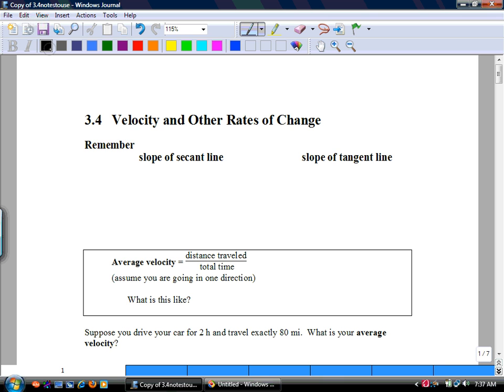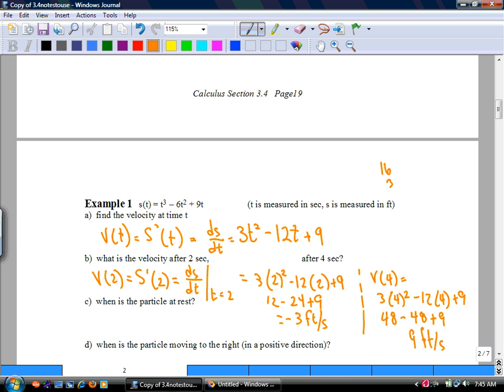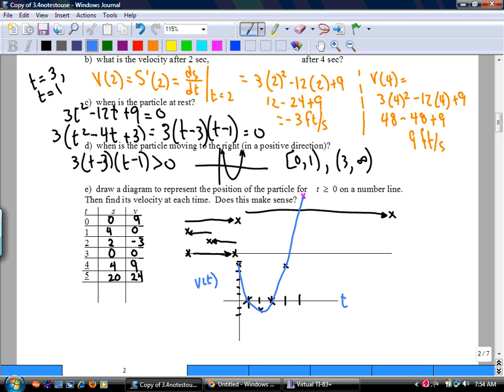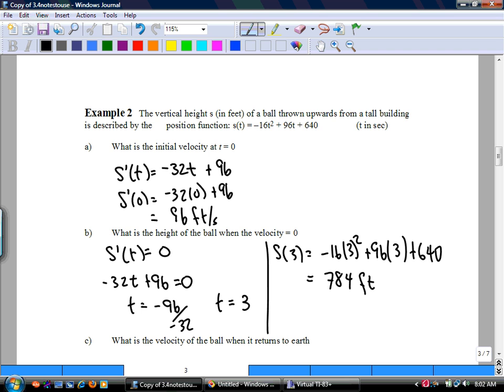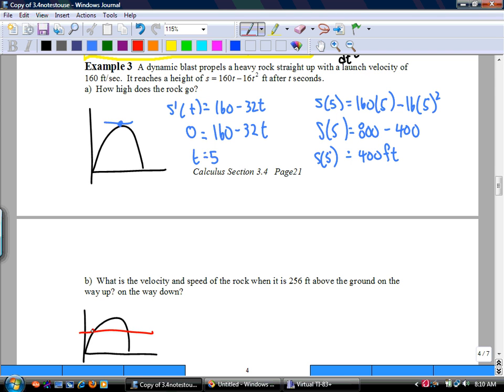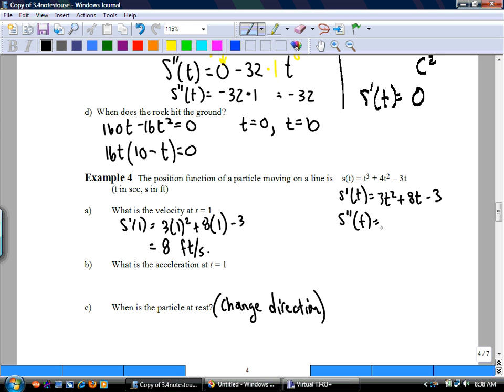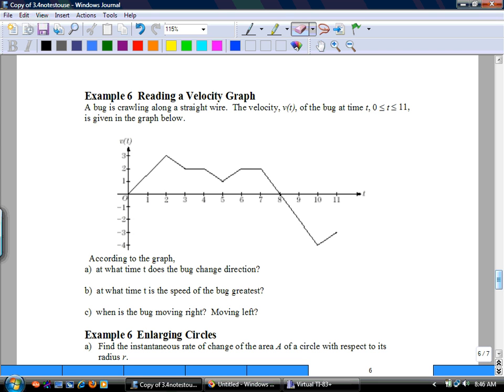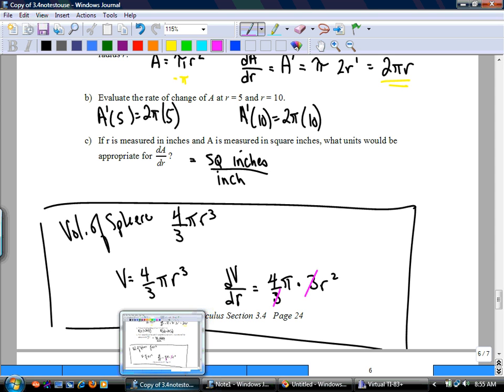3 4 Velocity and other Rates of Change